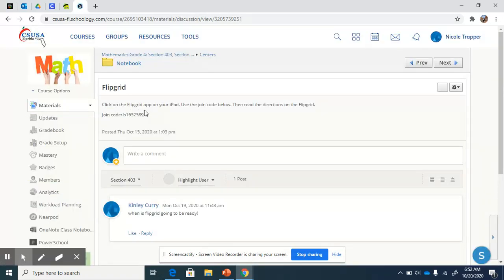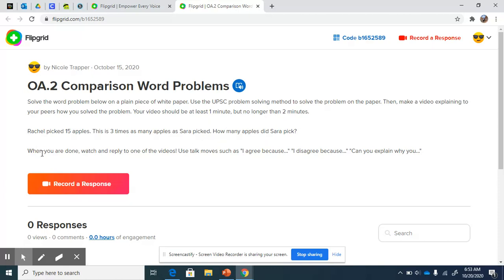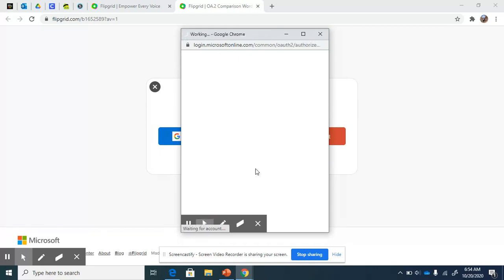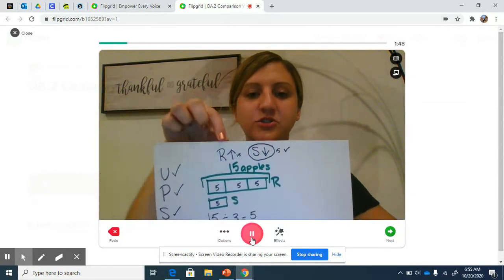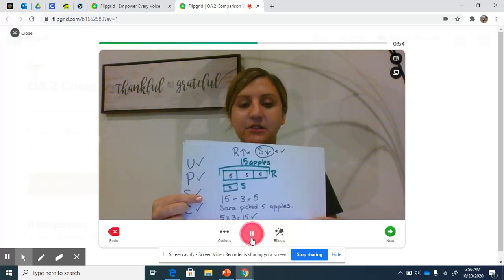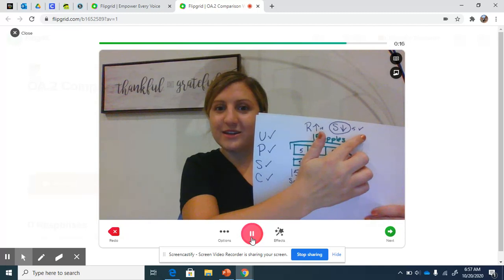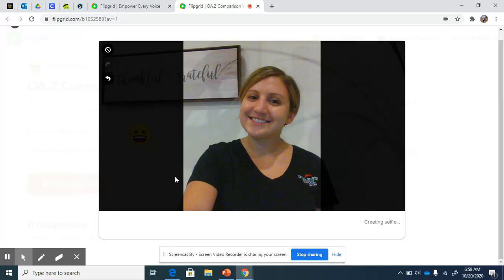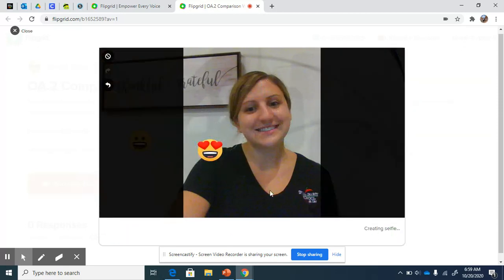Flipgrid Tutorial Video